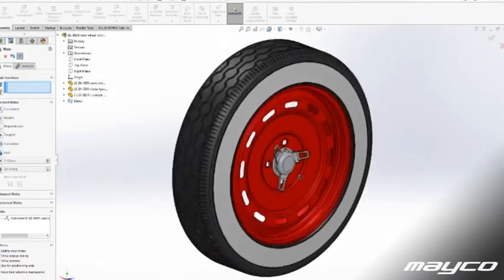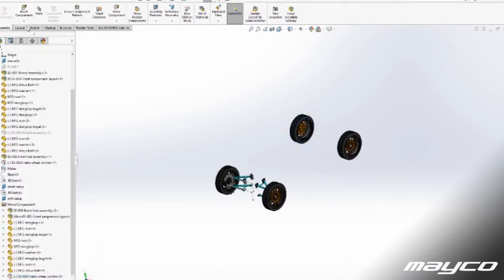skateboard design part 24 hot rod wheels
In this video I start with the wheel and tire combo for a hotrod body I am designing for the Mayco Forence. It will be a panel van hotrod.

Rims are 15x4 and 15x5 standard steel rims painted bright red and the tires are from Radar Tyres in Germany. The white wall 125R15 WSW tires (WSW=White Side Wall)

I hope you enjoy it. if you have comments or questions let met know.